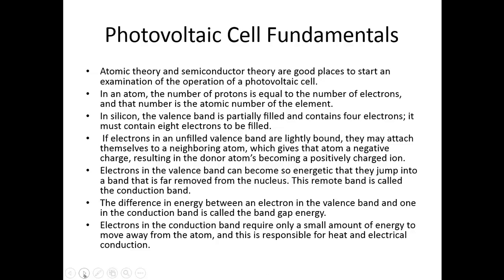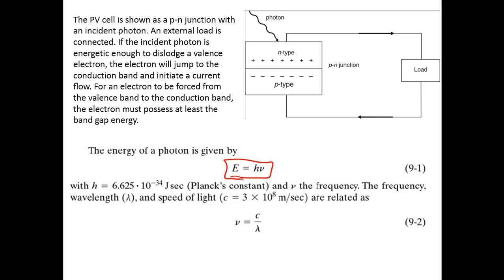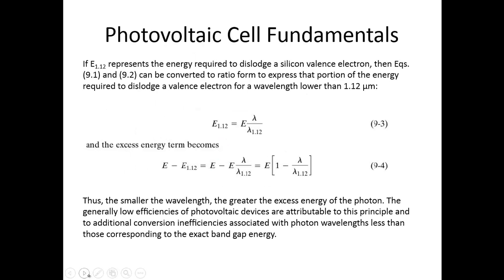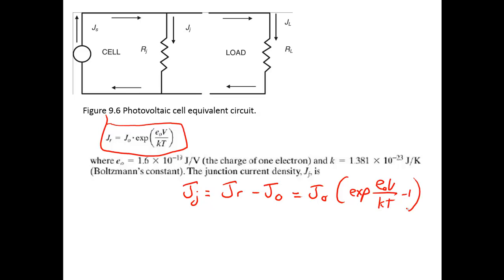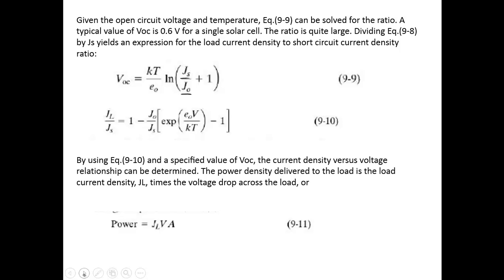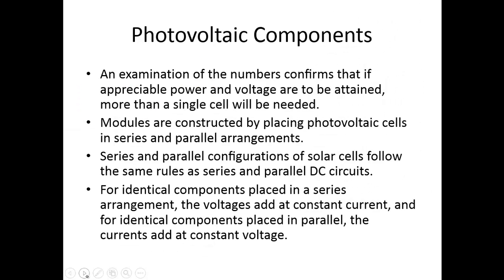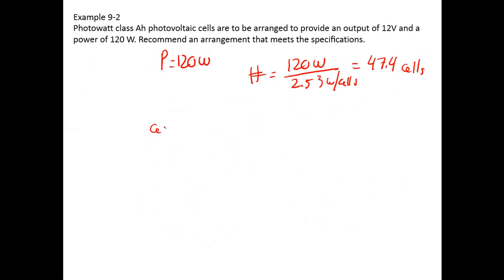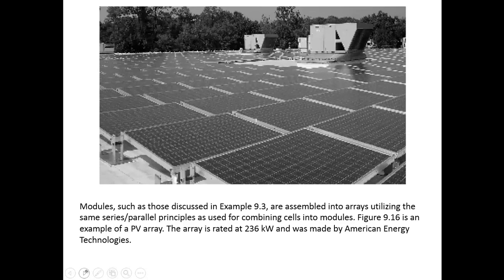Chapter 9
Alternative Energy Systems Video Lecture